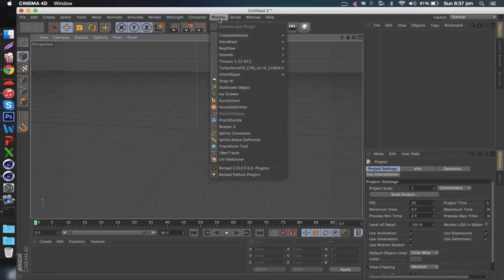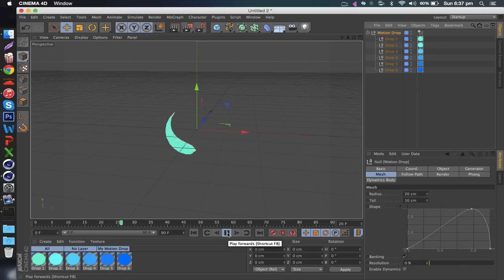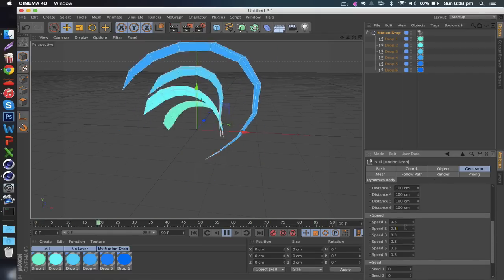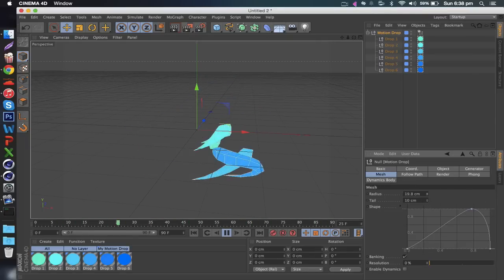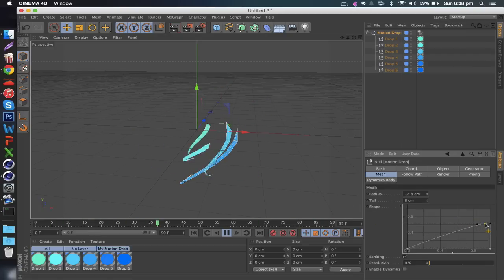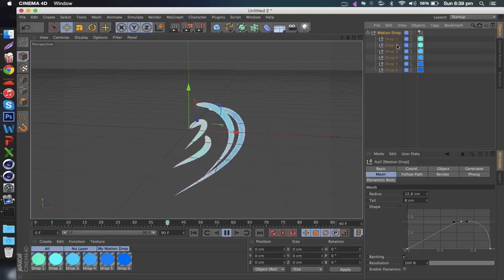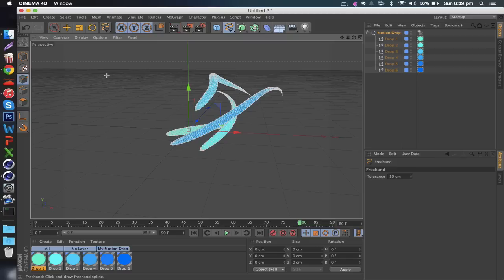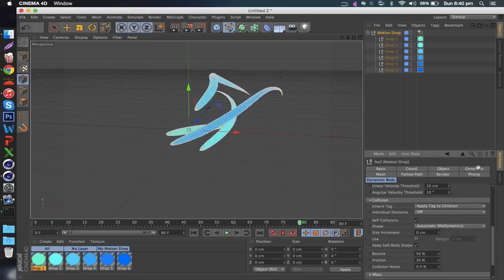Tutorials - Motion Drop Plugin Cinema4D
↓OPEN ME↓

Quick tutorial on the basic tools of the plugin Motion Drop by MMG. Hope you enjoy the video.